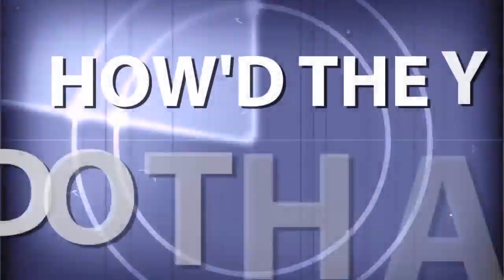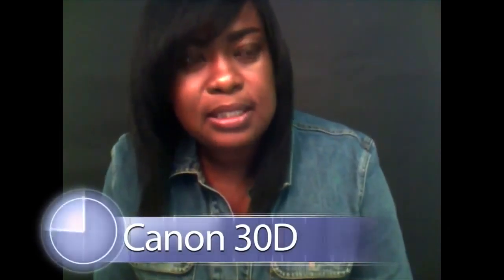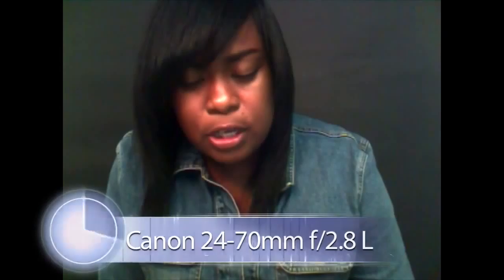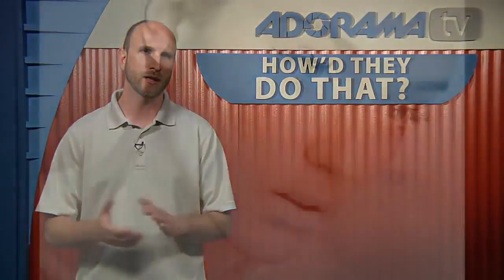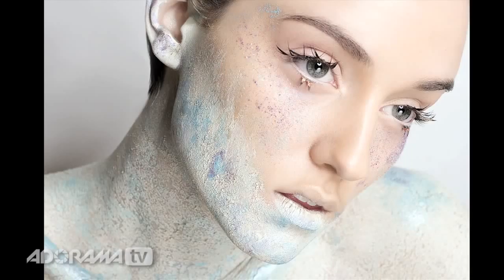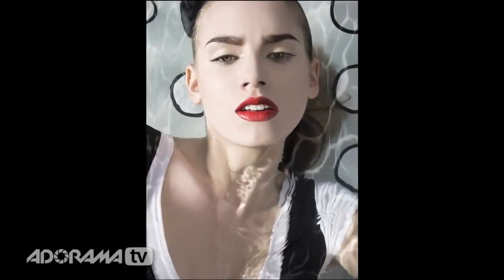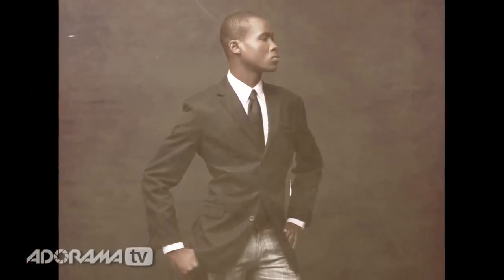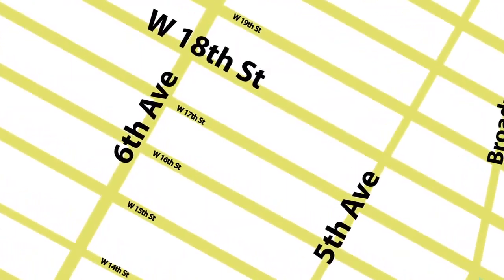Fashion Photographer, Laretta Houston - How'd They Do That